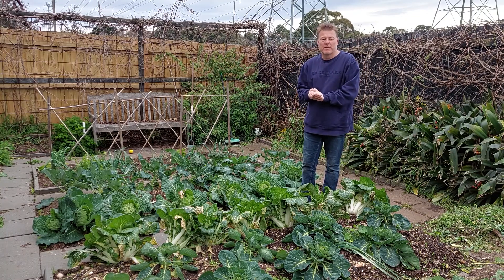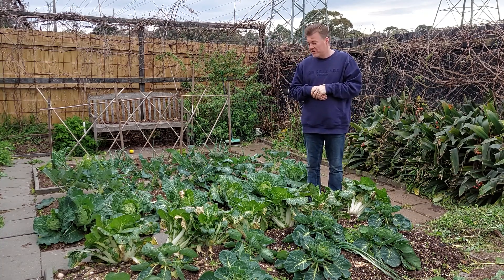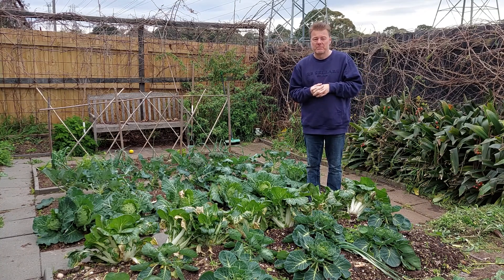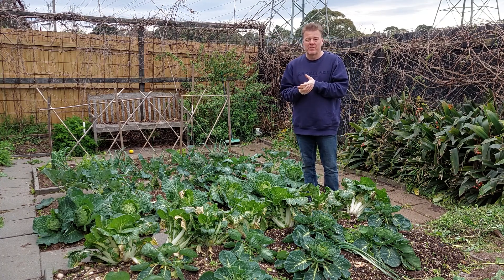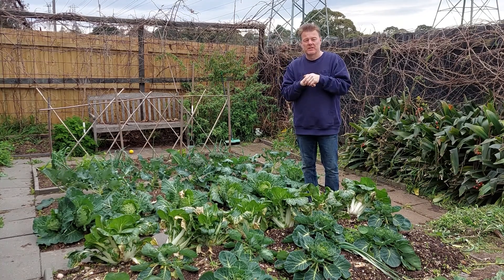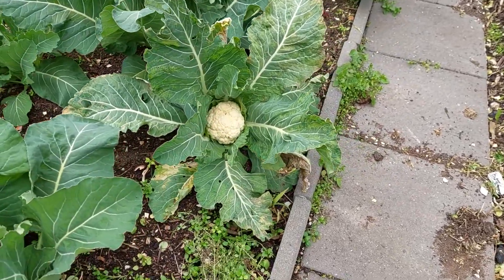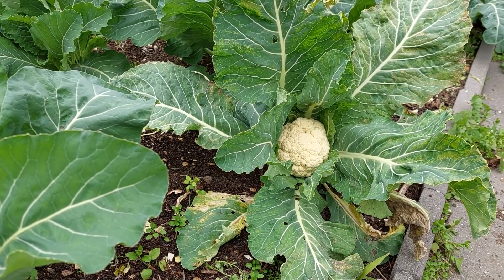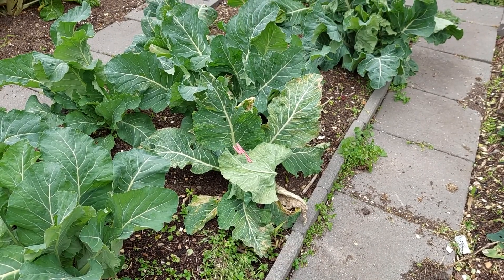Why Do Cauliflowers Yellow? And How To Fix It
This video tells you all about wy cauliflower heads yellow and how to fix the problem either using blanched varieties or another trick shown in the video.

To see a list of blanched varieties visit